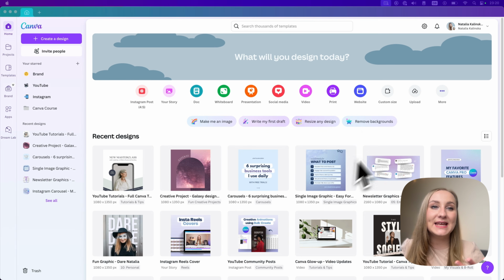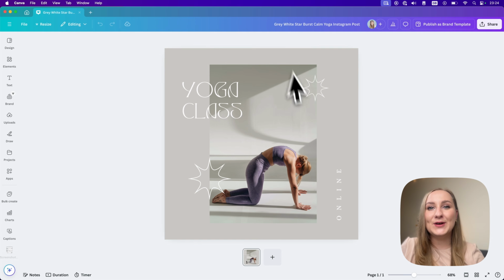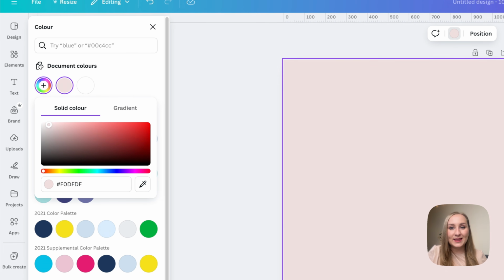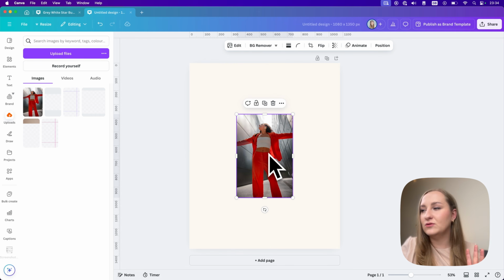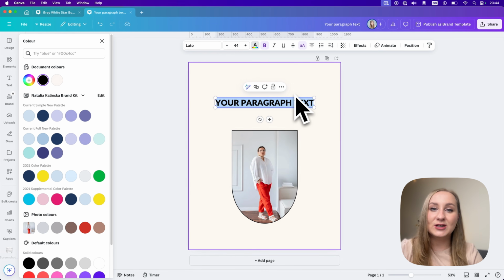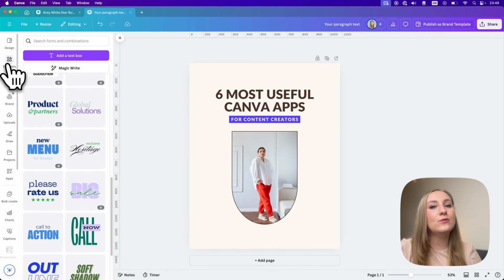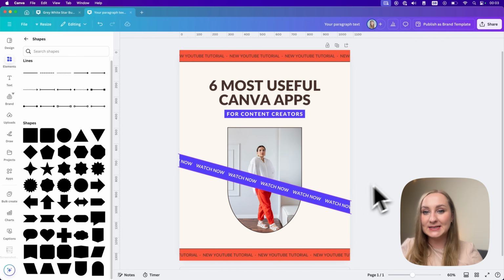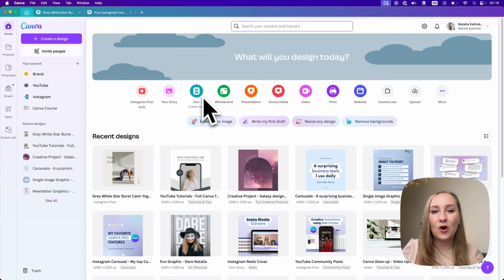Master Canva in 20 Minutes with EXPERT'S Top Tips [Canva Tutorial 2025]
If I only had 20 minutes to teach you how to use Canva in 2025 as a beginner, this is what I would tell you! In this Canva tutorial for beginners, I show you how to design a graphic in just a few minutes. Not only this, but I'm also including some useful Canva tips and design tricks to help you become a better designer from the get-go. It's a Canva tutorial 2025 so you'll see exactly what the platform looks like now and how to use the latest Canva features too.

⏳ TIMESTAMPS:
00:00 - Intro
00:19 - Canva Homepage Explained
00:48 - How to create a new design in Canva
02:51 - Canva Editor Explained
04:41 - Starting from Scratch
05:37 - Color Panel
07:04 - Adding elements from the Library
08:19 - Uploading assets
08:44 - Alignment lines in Canva
09:14 - Using frames in Canva
10:08 - Adding borders
10:31 - Adding Text
12:33 - Canva Shortcuts
13:47 - Text Effects in Canva
14:58 - Using Shapes in Canva
15:32 - Canva Tips: Using Photo Colors to Design
16:31 - Grouping Elements in Canva
17:16 - Changing Element Position in Canva
18:21 - Using Layers in Canva
18:36 - Downloading and Sharing in Canva